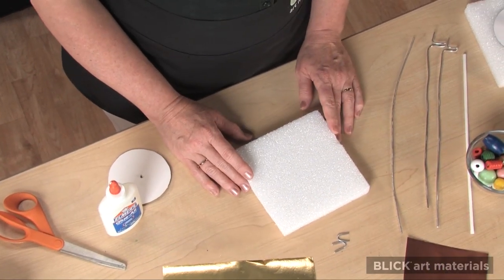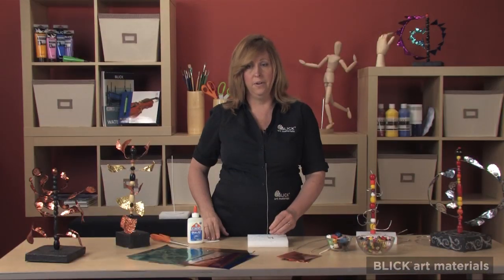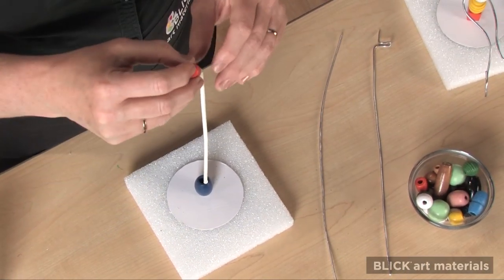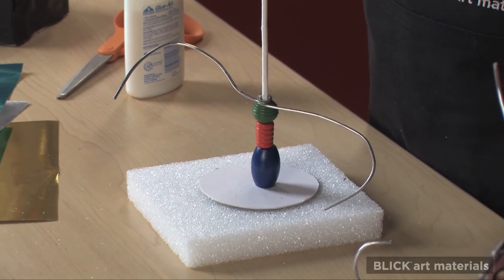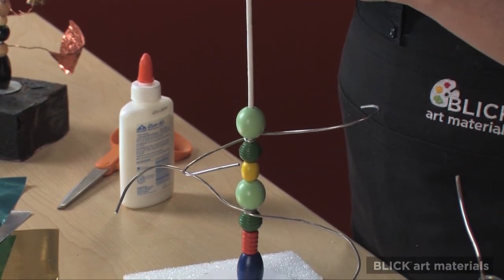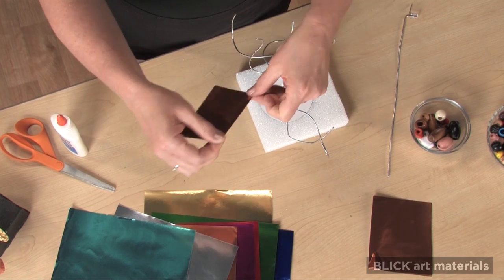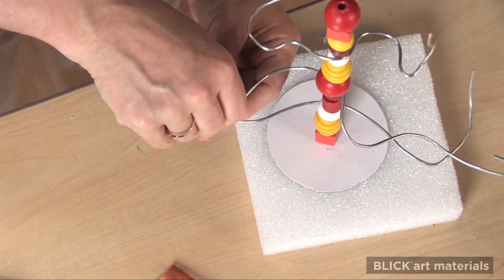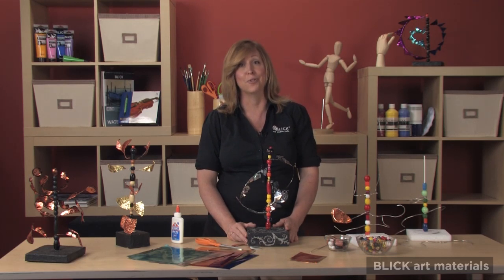Art-O-Motion 2 - Lesson Plan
Encompassing a wide variety of techniques and styles, Kinetic Art is designed to incorporate motion. Movement may be caused by touch, by wind currents, by water flow, or by mechanical means.
This lesson plan describes a method for creating a simple wind-driven sculpture that may be a springboard for inventing more complex designs at higher grade levels. Students design a rotary hub and spinning blades with stacked wooden beads and soft wire. When a direct air current is applied to metallic paper "sails," the sculpture blades gently turn. A pdf version of this lesson along with a materials list can be found by following this link to Blick Art Materials